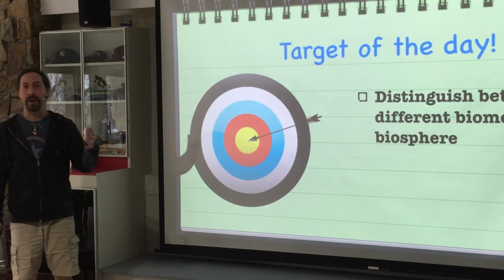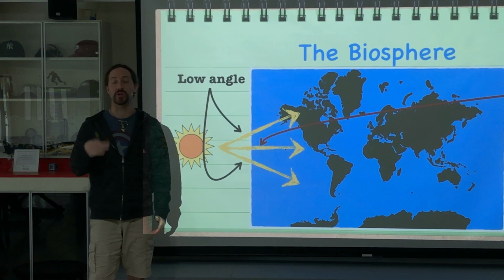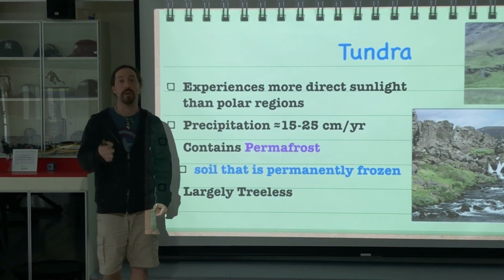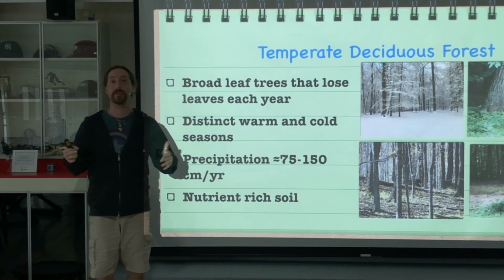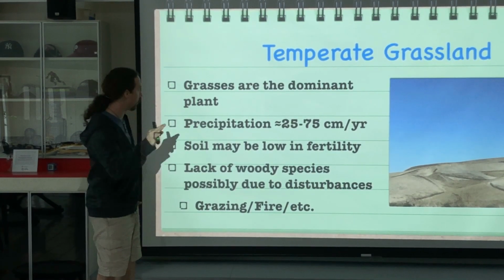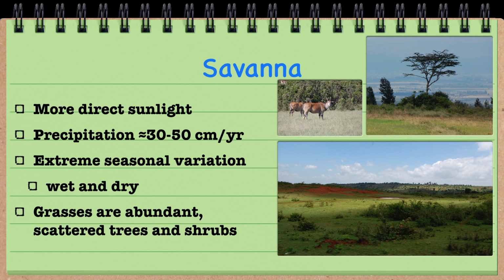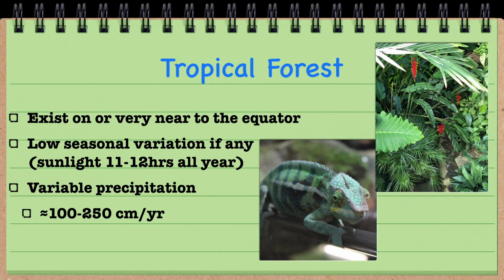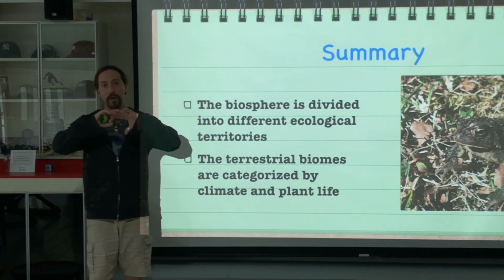Biomes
This video is about Biomes